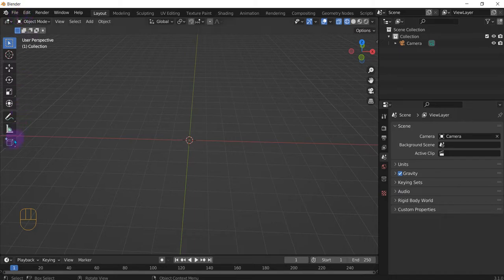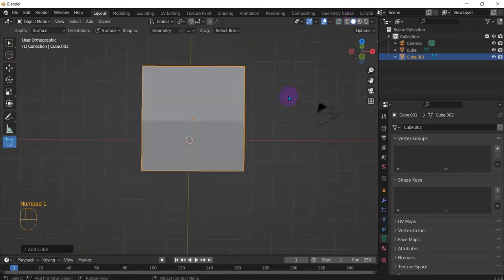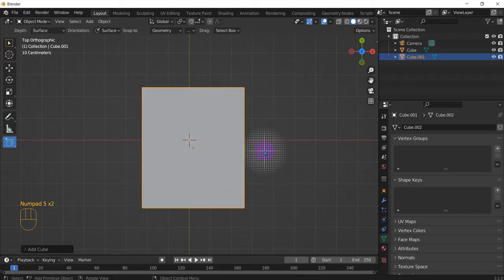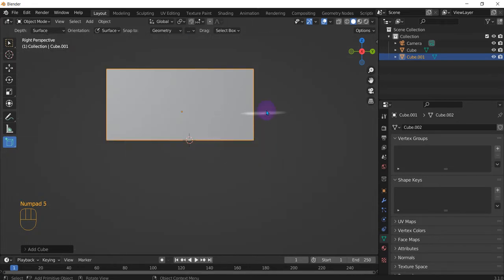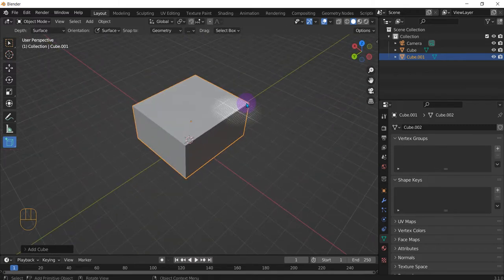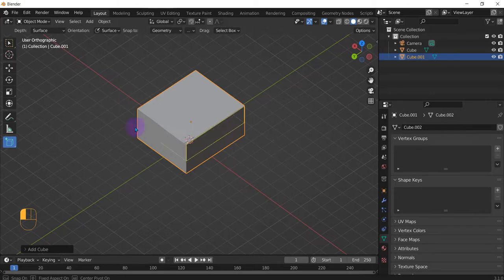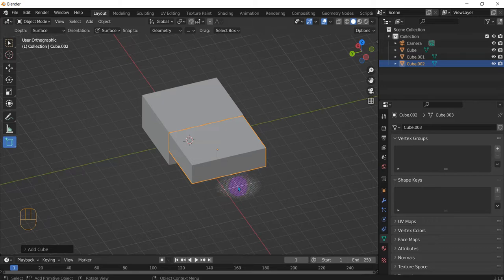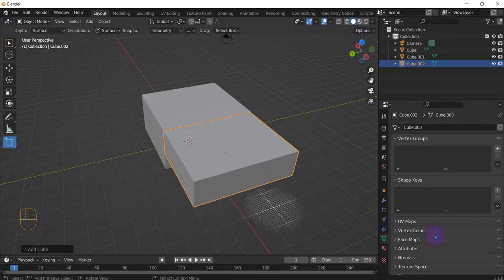Blender How to change from perspective to orthographic view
Shows how the user can change their from perspective to orthographic and vise versa regardless of what angle they are looking at on the viewport. Front, Side, Top and so forth.